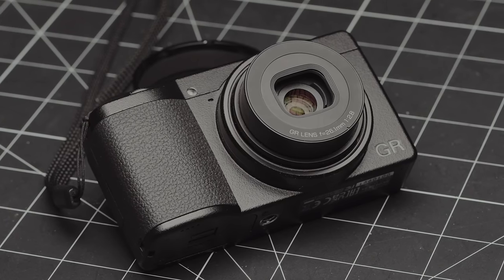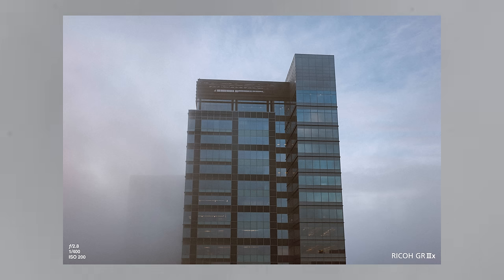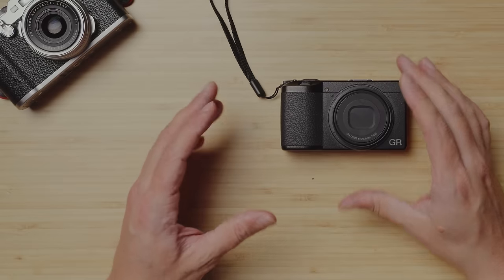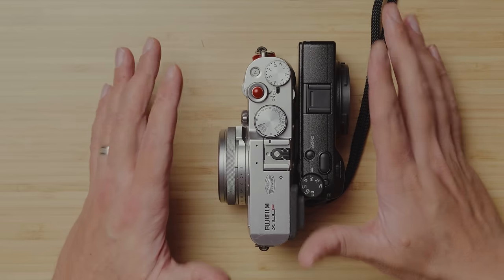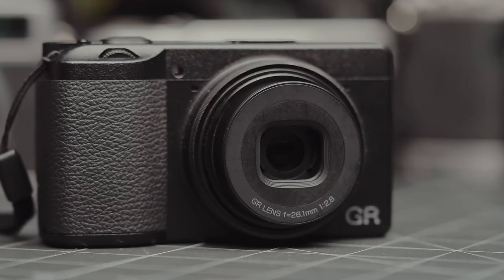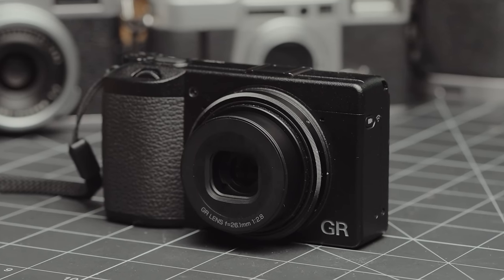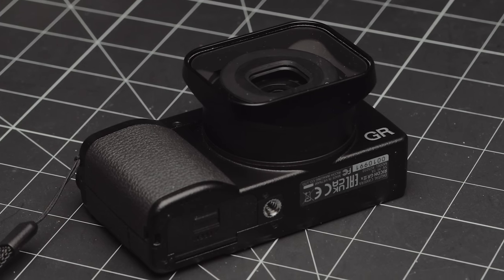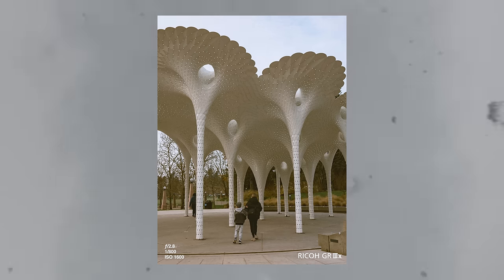Ricoh GRIIIX | Why Are People Choosing This Over the X100V?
GRIIIX Squarehood

Peak Design Anchors [Black]
Soft Shutter Button
Soft Shutter Button [3-Pack]
X100 Handgrip
2-5 Stop VND Filter
Cinebloom Filter
Haoge Square Hood
JJC Round Hood
Godox Speedlite
Meike Speedlite
WCL 28mm Lens

My filming gear:
Main Camera
Studio Wide Lens
Zoom Lens
Secondary Camera